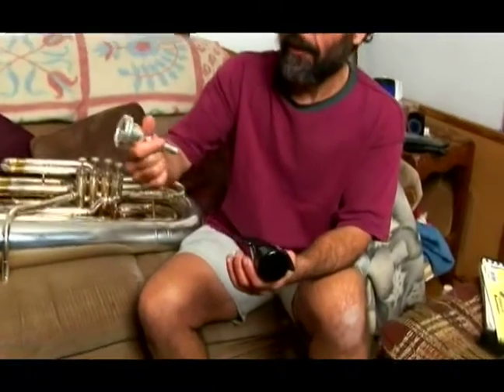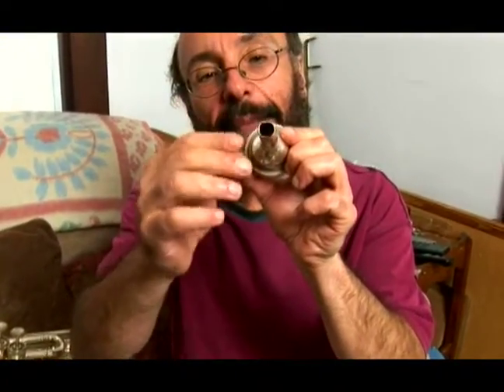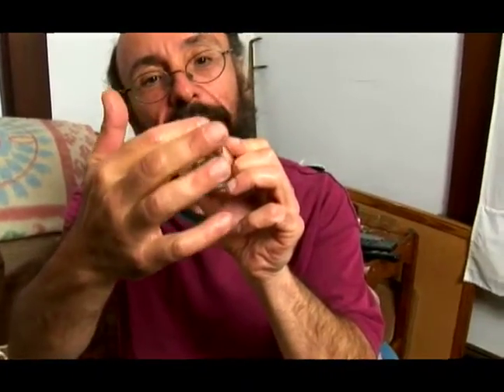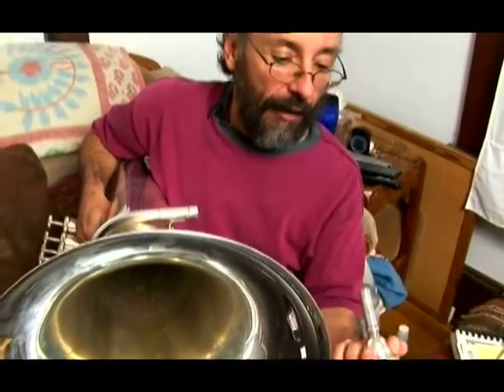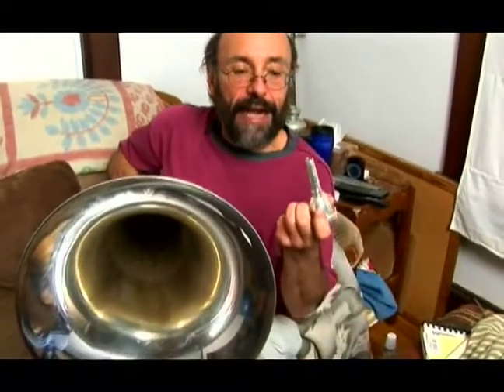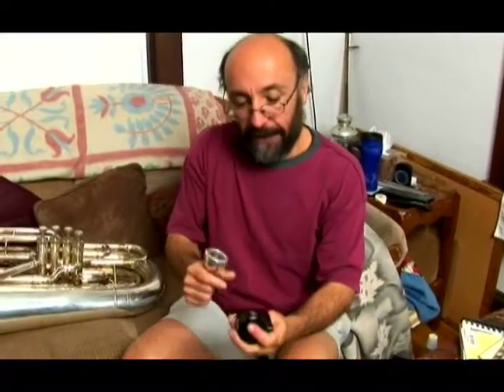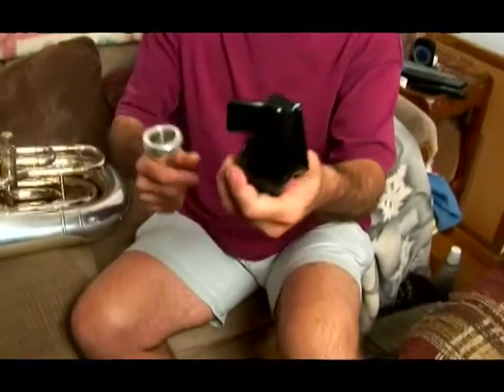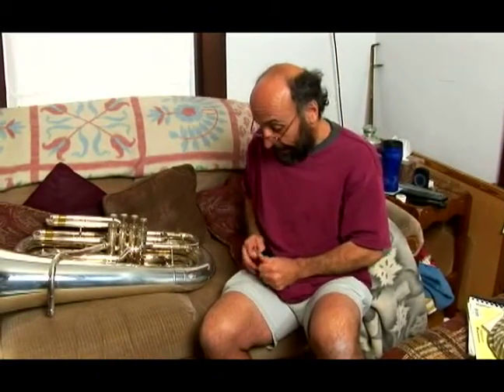Tuba Maintenance : How to Remove Spots on a Tuba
Remove spots on your tuba safely, without damaging the finish; learn how with tips from our professional tuba player and teacher in this free tuba video music lesson.

Expert: Kevin Smith
Bio: Kevin is an avid tubist. He has played all of his life for a variety of musical ensembles. He is known for his moniker, TubaLove, and he says that the tuba is the musical equivalent of a punching bag.